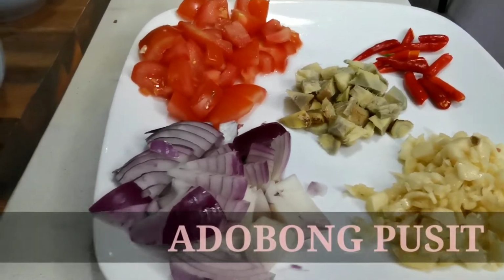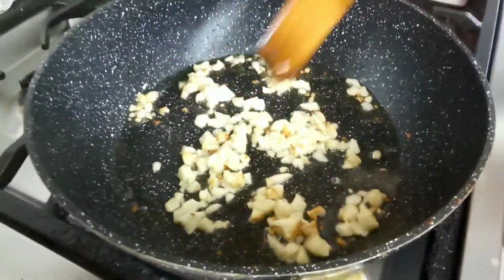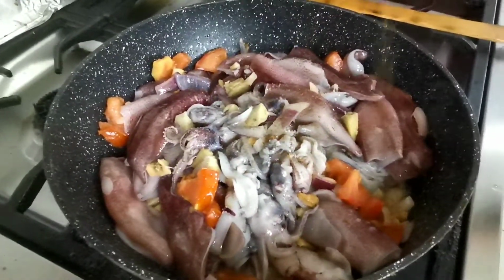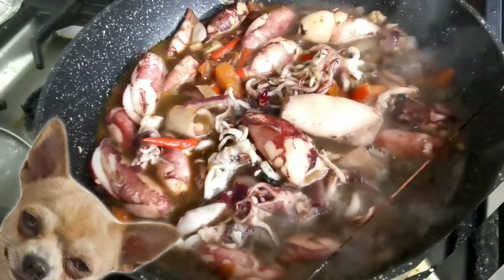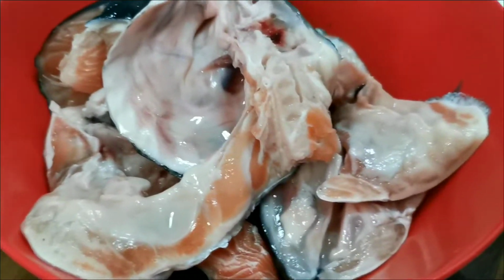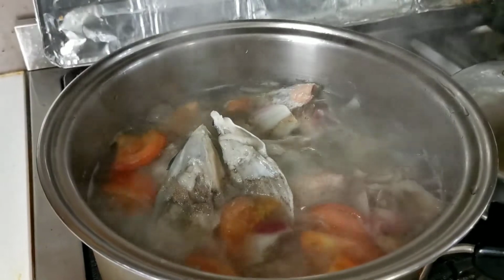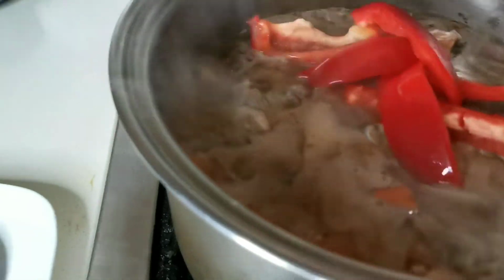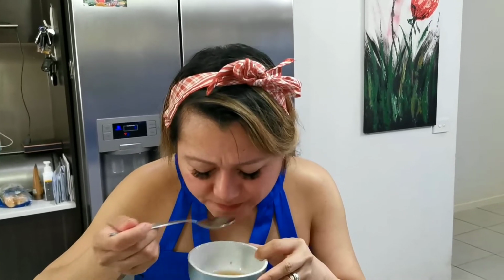MASARAP/EASY COOKING / ADOBONG PUSIT AND SINIGANG NA ULO NG SALMON /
Masarap at madaling lutuin. Good vibes Lang mga palanga. Luto naman tayo this time very affordable din sya at patok sa pamilya. Mapapadami ang rice mo 😋😋😋